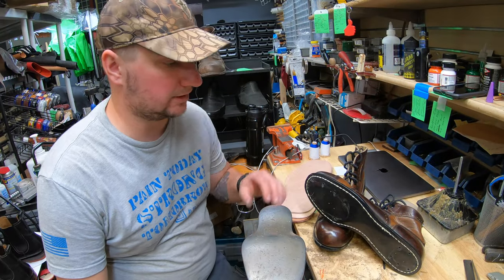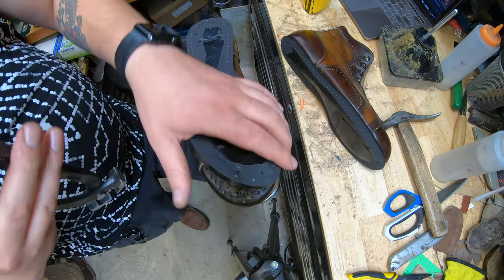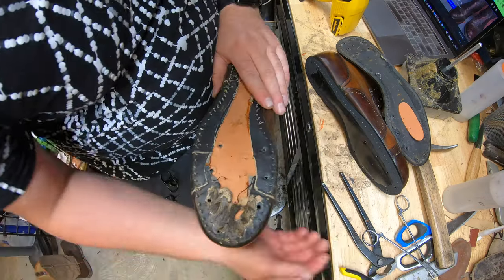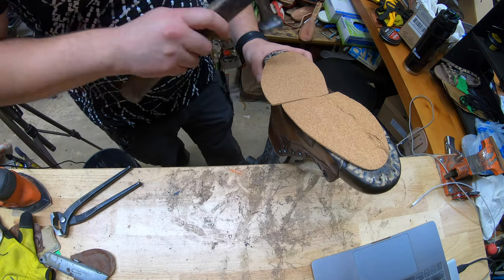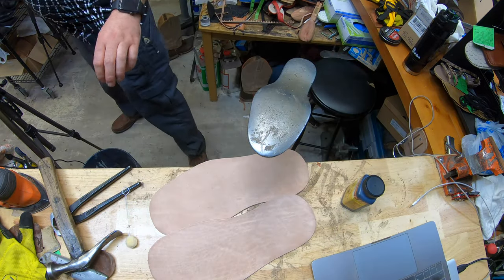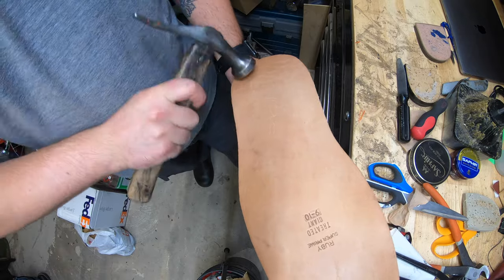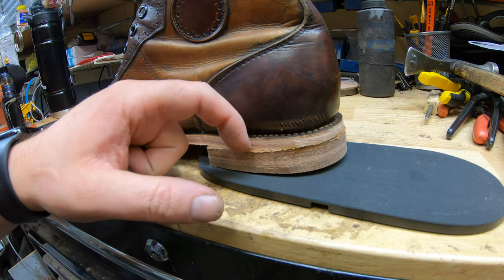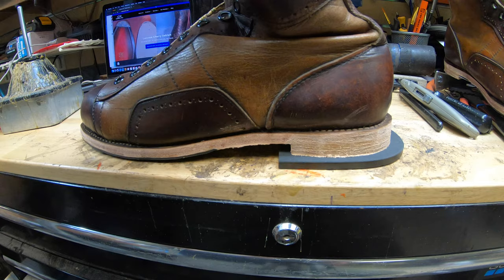Ice Skates converted to dress boots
In this video we will be converting these old vintage Ice Skates into a usable pair of dress boots. We will Blake stitch a leather midsole and to that we will stitch a leather sole like a Good year welted style. Finish them off with leather stacked heel base, sole protecters and some leather care.